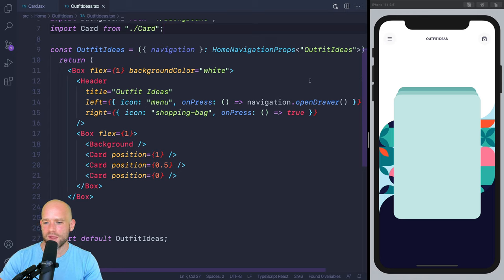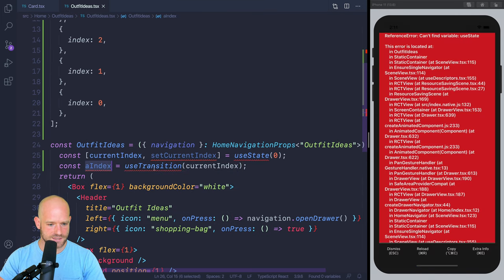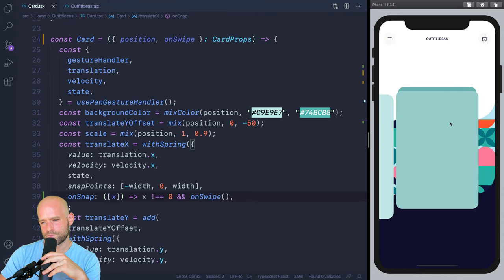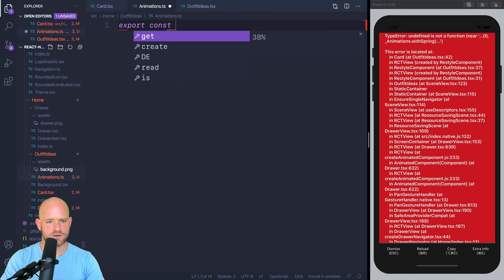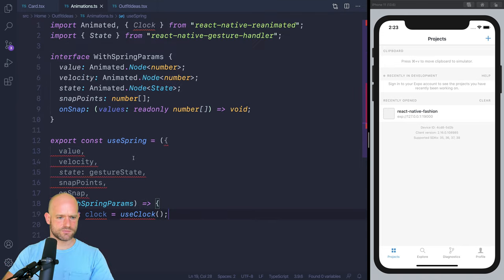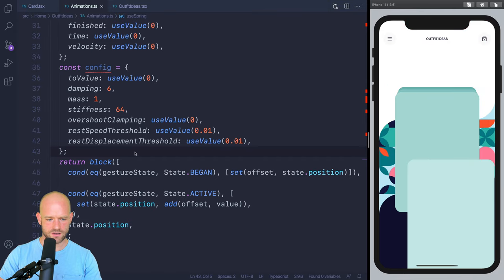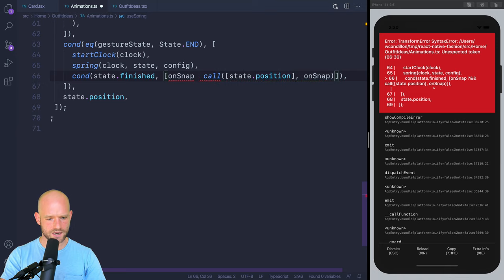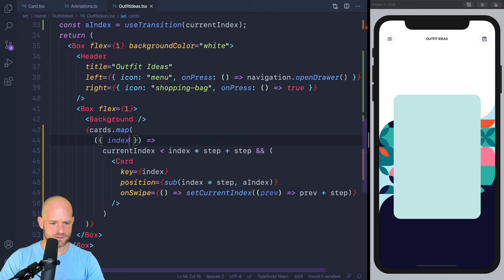#13 Swipe Animations — React Native Fashion